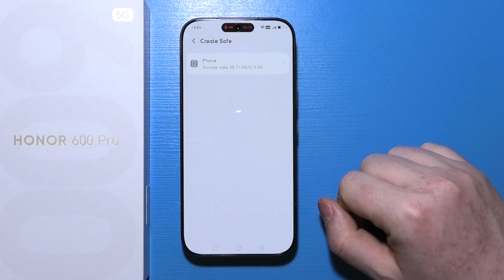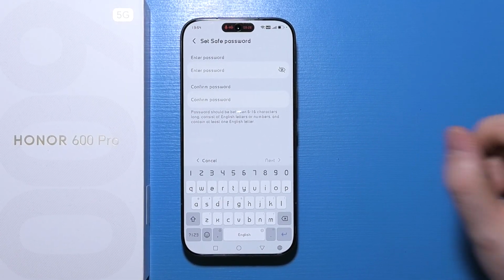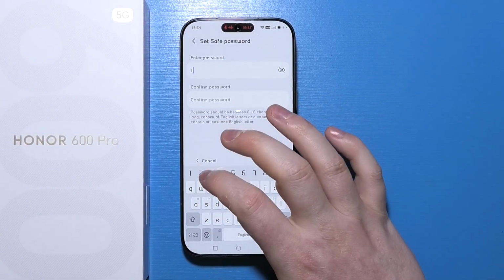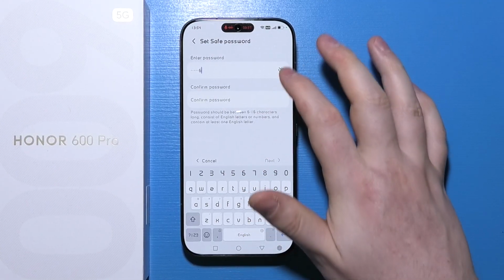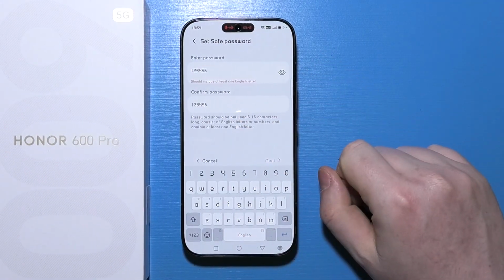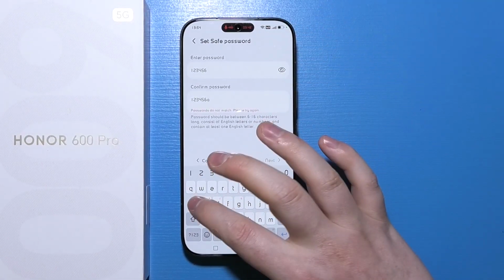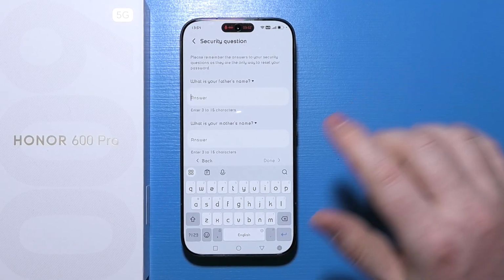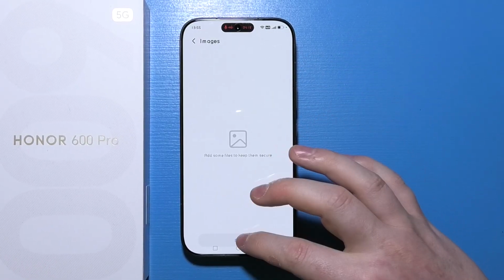Honor 600 Pro: How to Create Private Safe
Keeping your most sensitive files hidden away behind a secondary layer of encryption is the ultimate security power move.
We guide you step-by-step through setting up a hidden cryptographic digital vault on your brand new Honor 600 Pro.
Store your secret media and personal notes away from anyone else who might get a glance at your phone layout.
Turn your Honor 600 Pro into an absolute fortress of data confidentiality with this essential step-by-step security walkthrough!